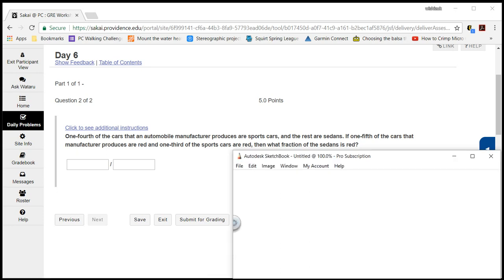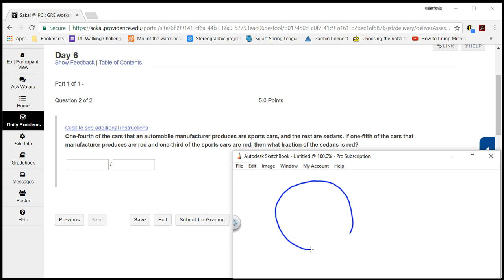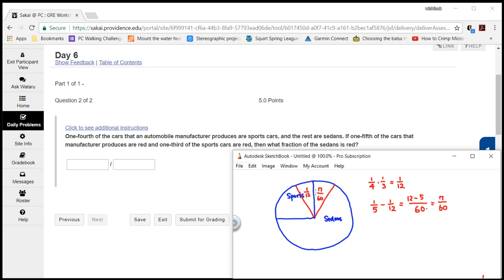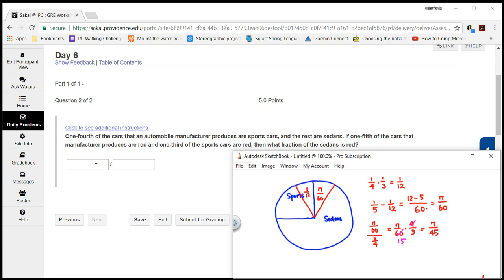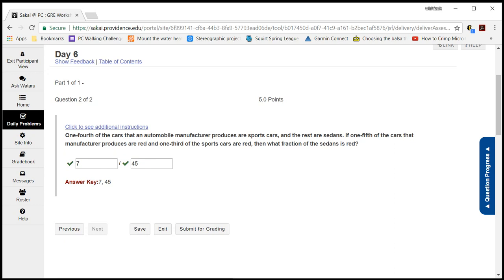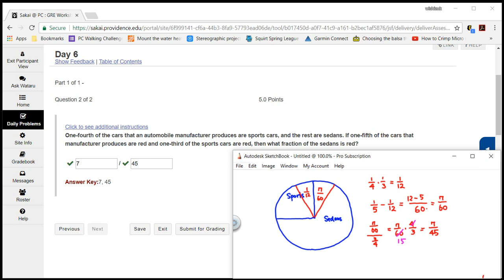GRE Day 6 #2